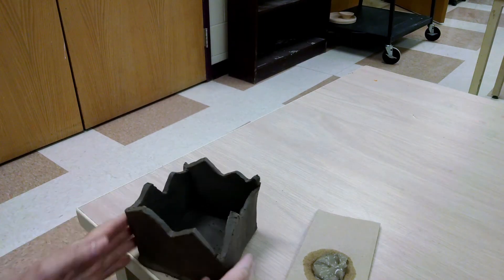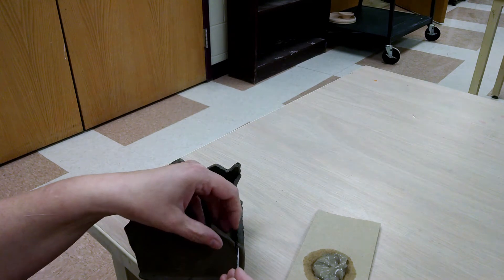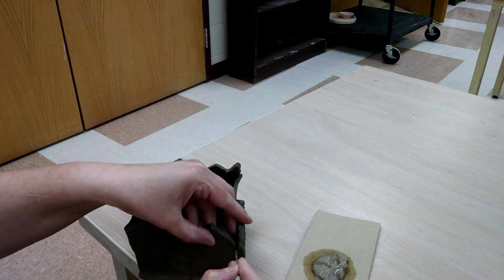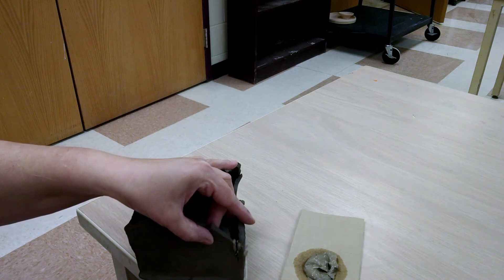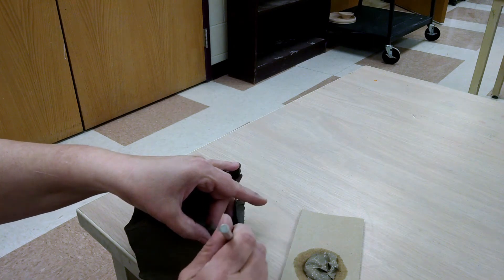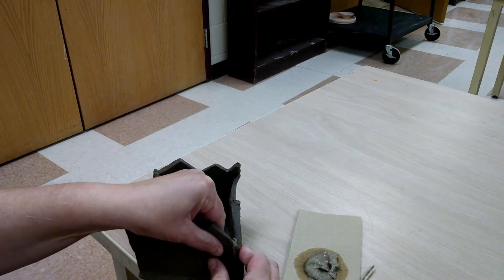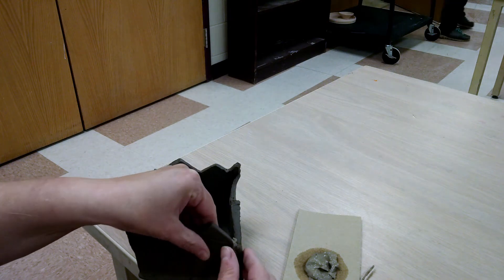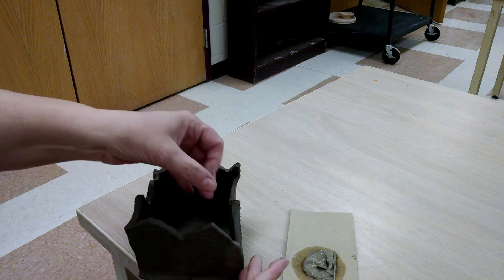Fixing a Crack in Leather Hard Clay